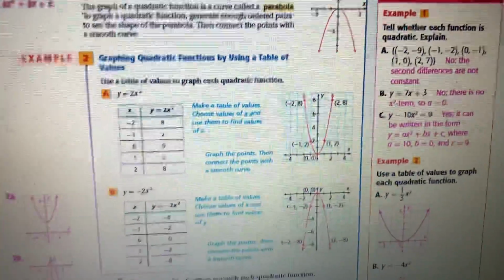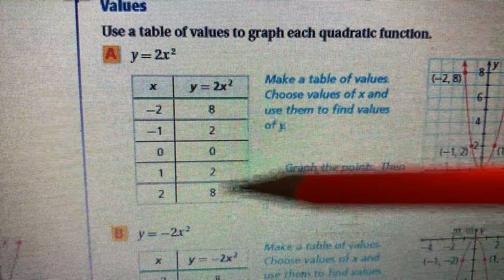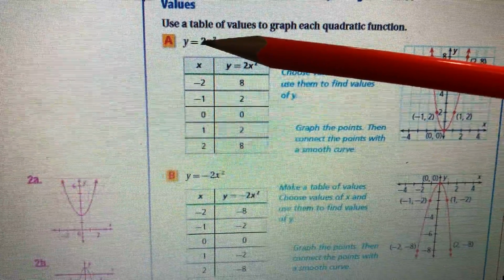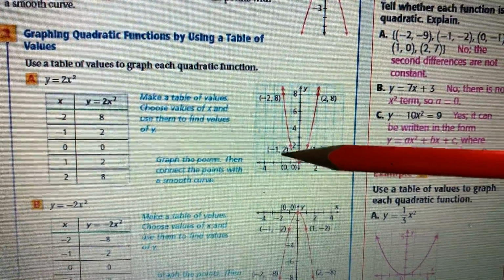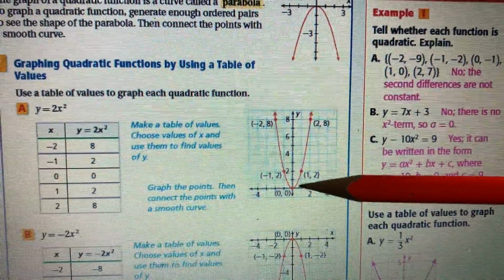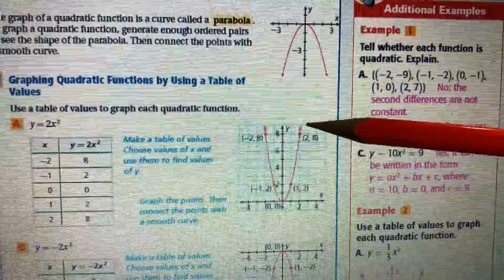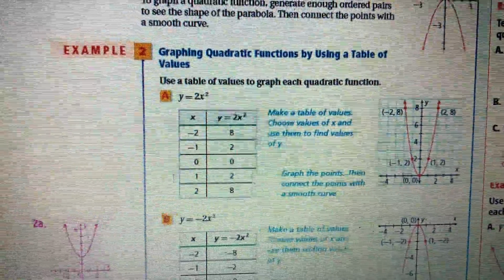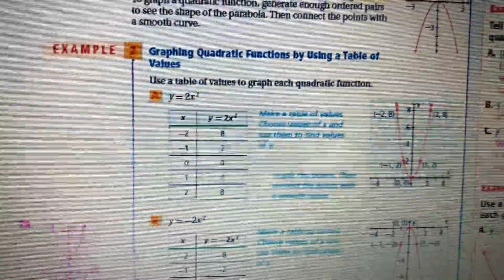Identifying QF Ex 2